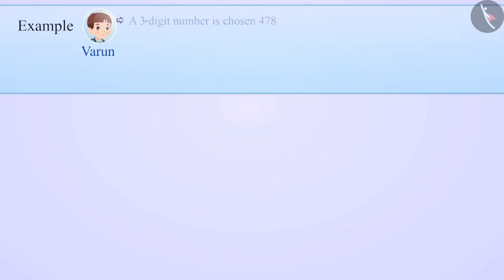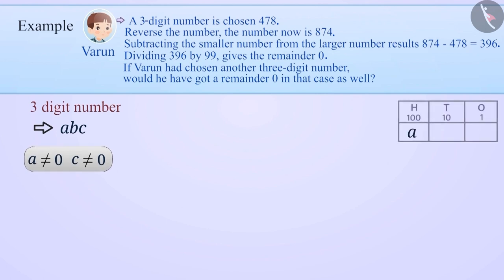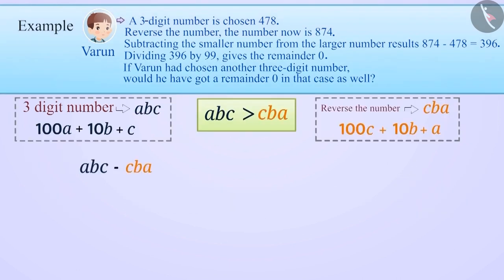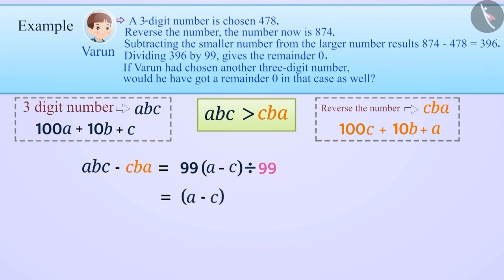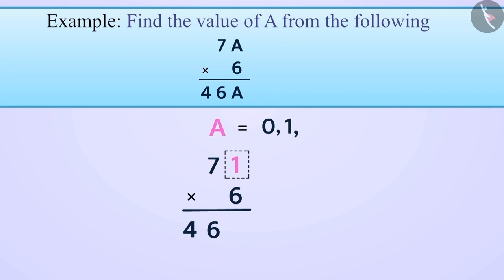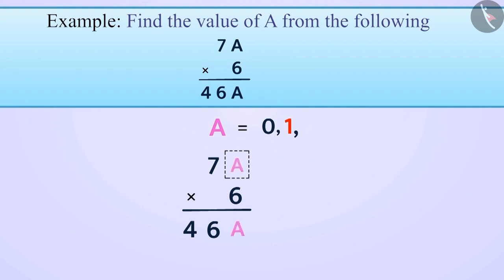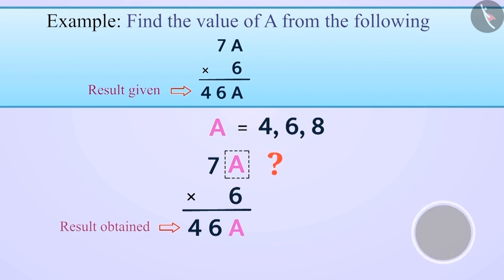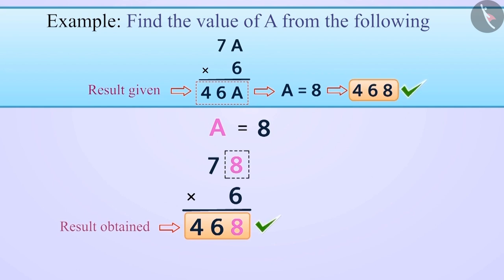Number games | Part 2/3 | English | Class 8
Number games | Part 2/3 | English | Class 8 | NCERT

Number games | Numbers | Grade 8 | NCERT | Playing with numbers

Welcome to part 2 of Number games. In this video, we will discuss various examples of Number games.

Part 1 :
Part 3 :